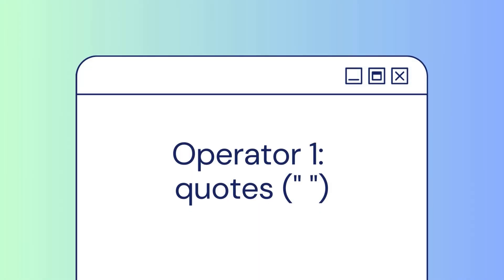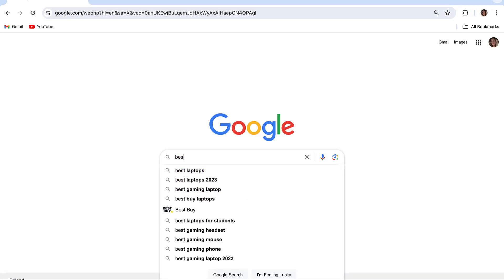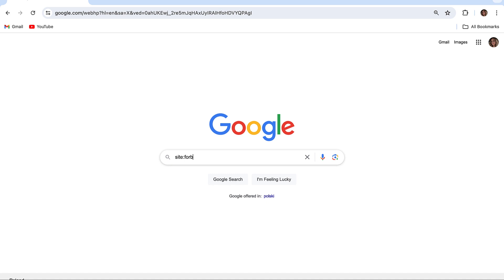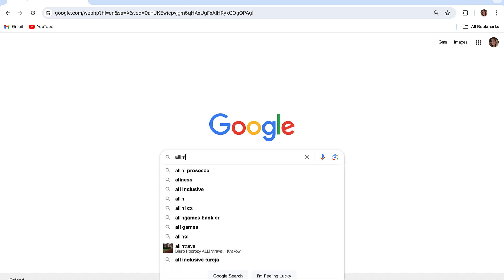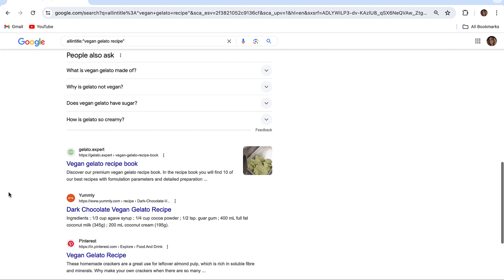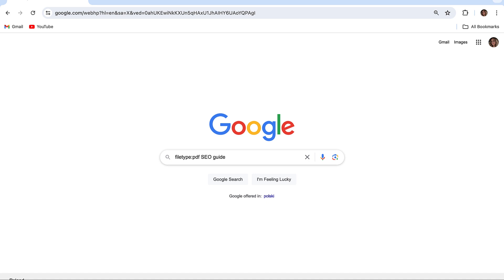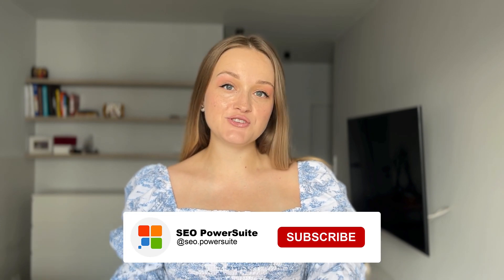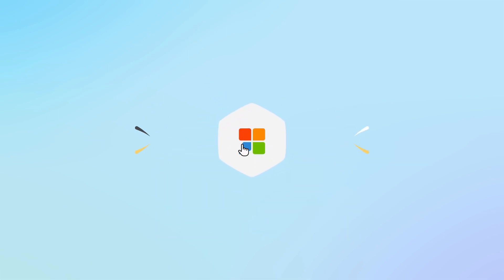Top 5 Google Search Operators in 2024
In this video, we're diving into the powerful world of Google search operators. Whether you're a student, researcher, or just someone looking to optimize your search skills, these top 5 Google search operators will transform the way you find information online.

In this video, you’ll learn:
👉 "quotes " operator – how search for a phrase with an exact wording.
👉 exclusion (-) operator – how to remove unwanted words from your search results.
👉 "site:" operator - how to search within a specific website.
👉 "allintitle:" operator - how to find pages with specific words in the title.
👉 "filetype:" Operator - How to search for specific file types like PDFs or DOCs.